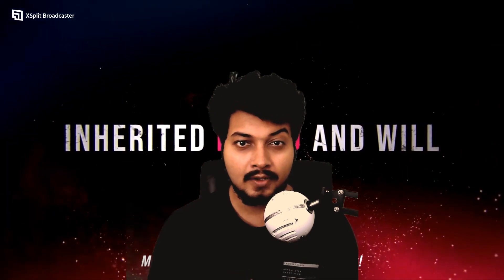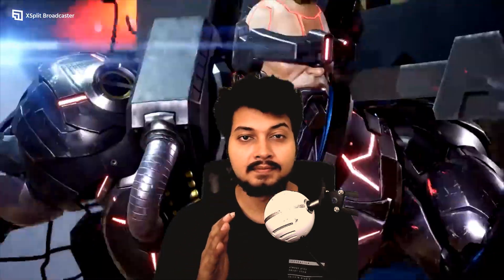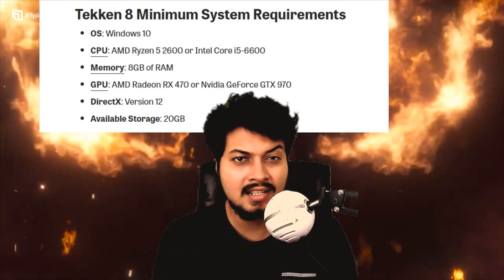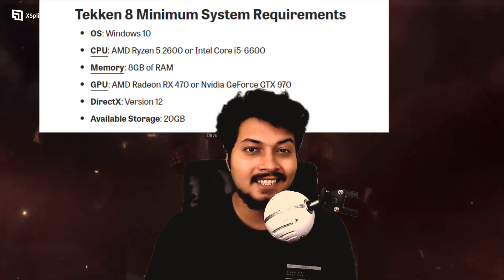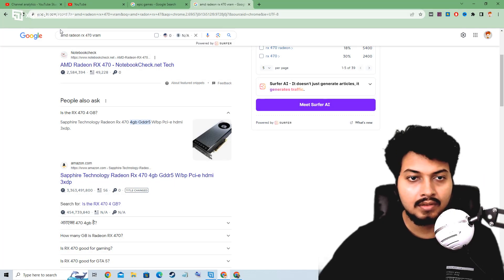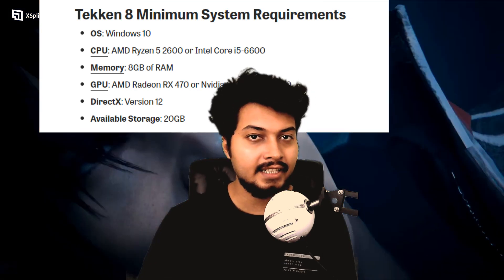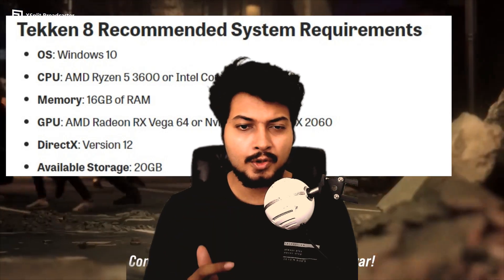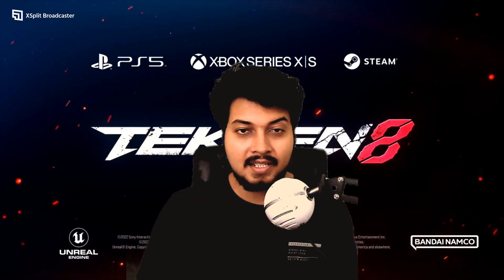Tekken 8 Minimum & maximum System Requirements PC (Explained) || by borntoplaygames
borntoplaygames Tekken 8 Minimum & maximum System Requirements PC. Can my pc run tekken 8 tekken 8 release date for pc

.MY BEST COMPONENTS, I RECOMMEND YOU TO BUY.